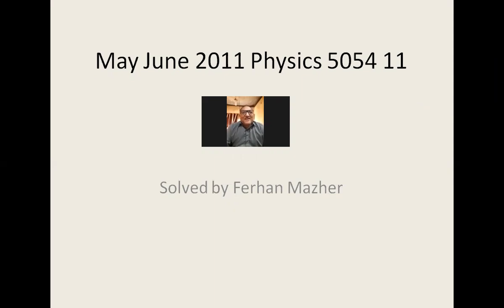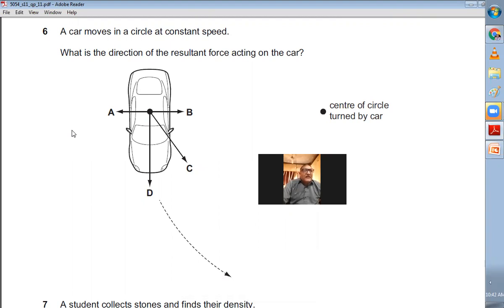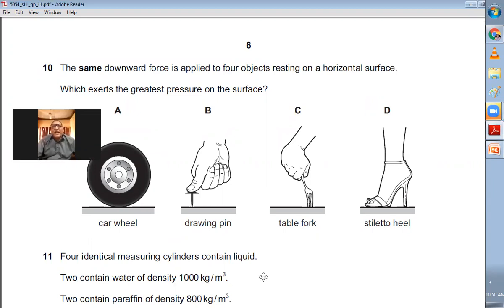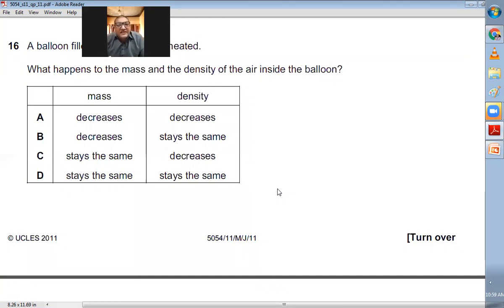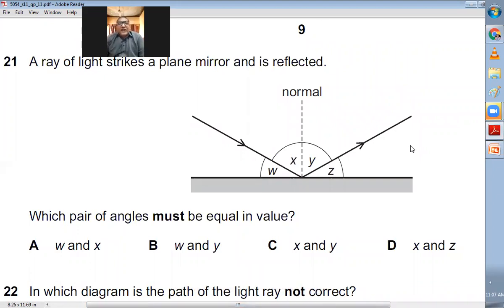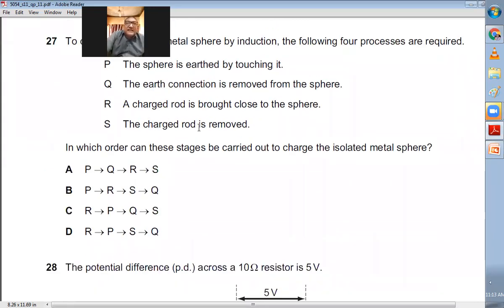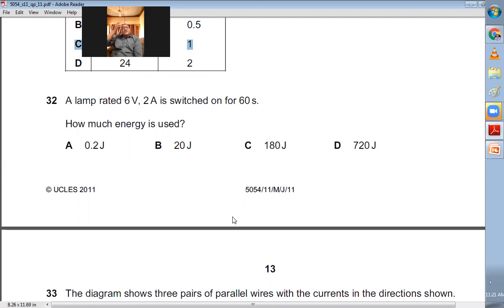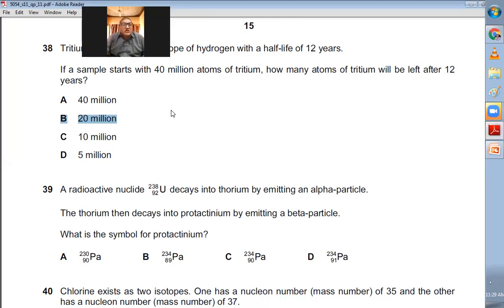May June 2011 Physics 5054 11 Solved by Ferhan Mazher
O Level, Physics 5054, CAIE, MAy June 2011 Physics 5054 11, P-1, MCQs, Solved by Ferhan Mazher